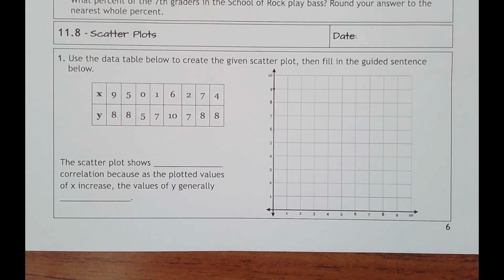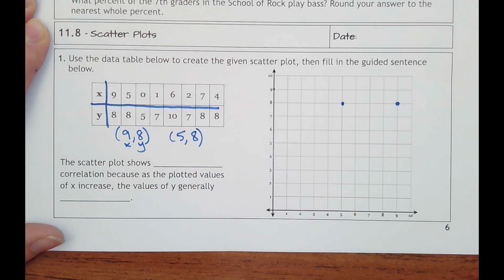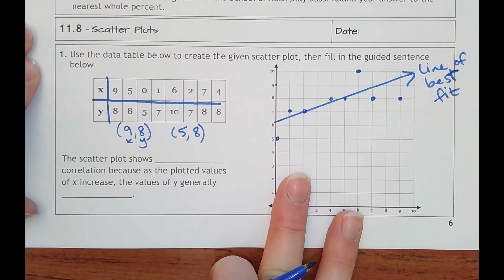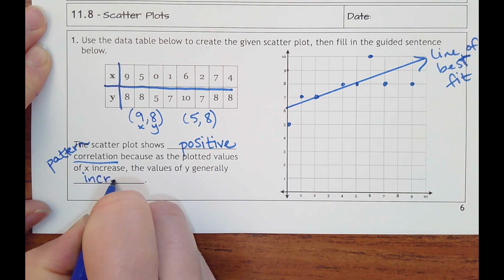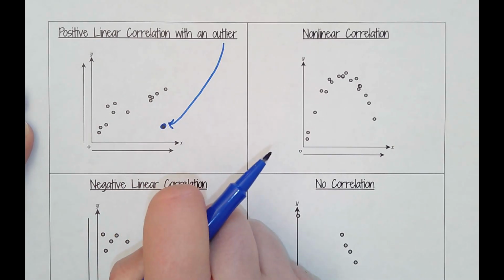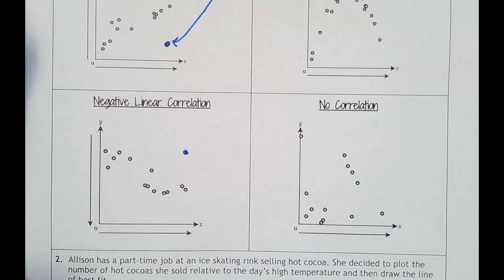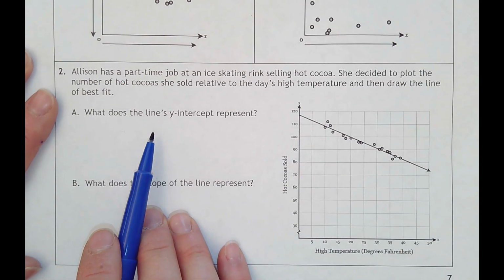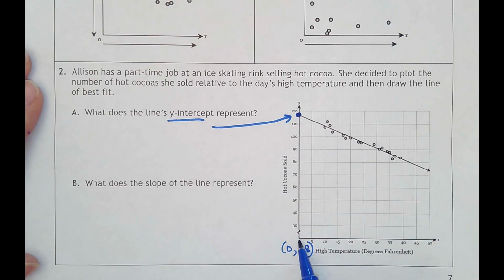11.8- Scatter Plots